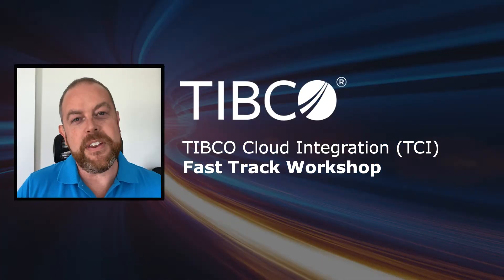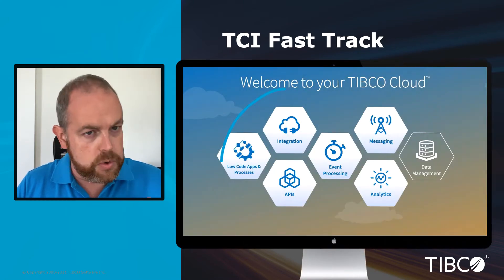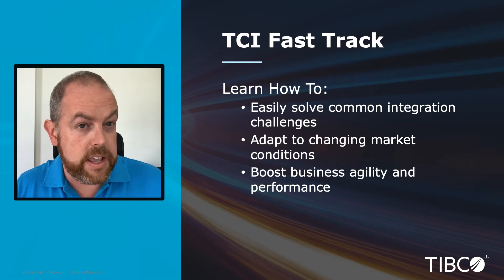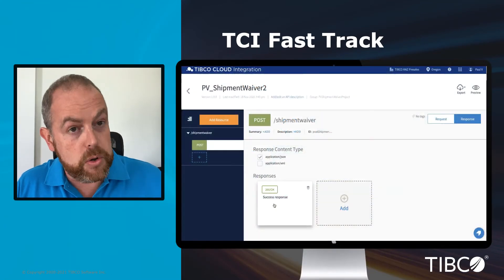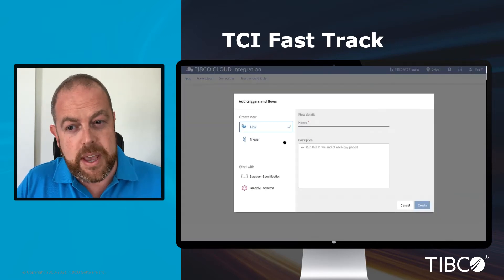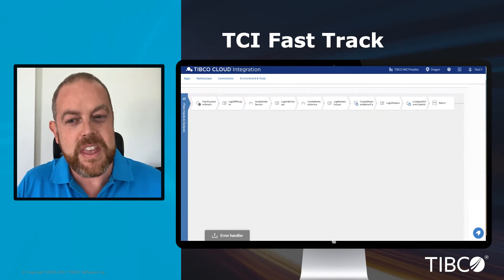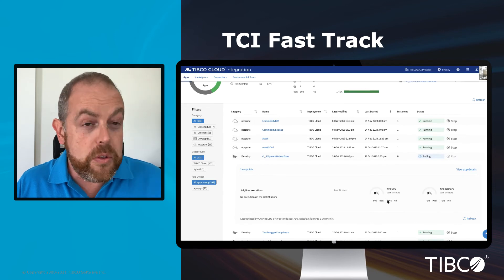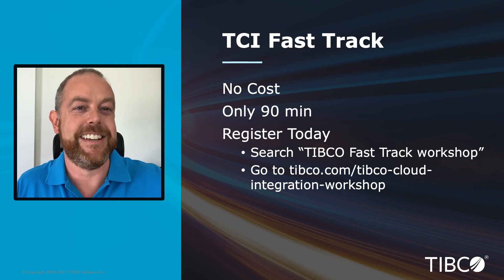Introduction to the TIBCO Cloud Integration Fast Track Workshop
Join us for a 90-minute guided workshop led by a TIBCO Solutions Engineer to learn how to easily solve common integration challenges with an API-led and event-driven approach. Register today to reserve your slot.